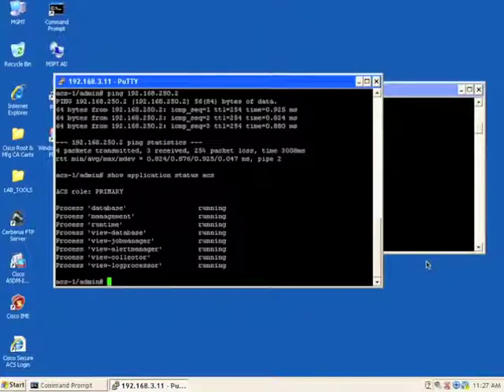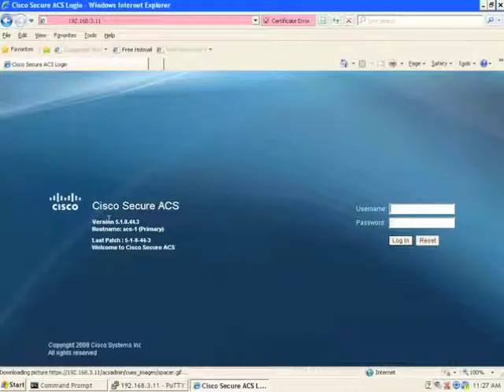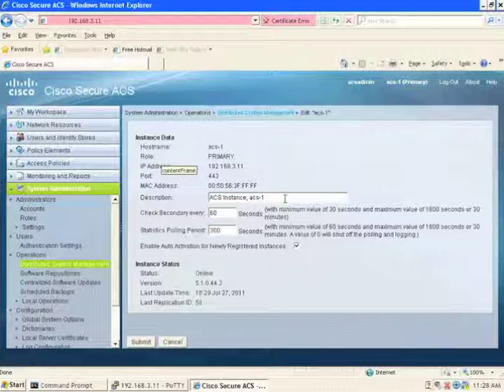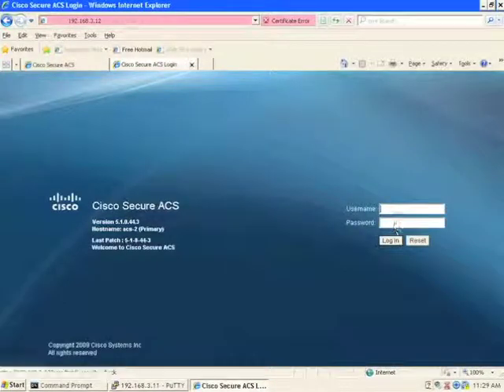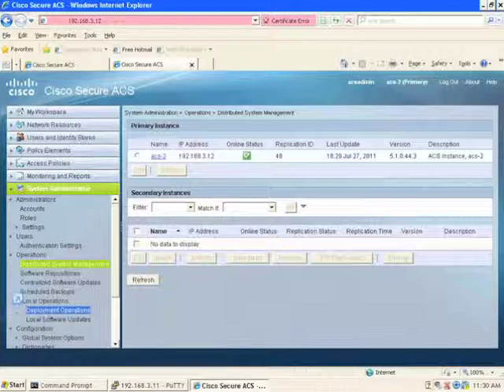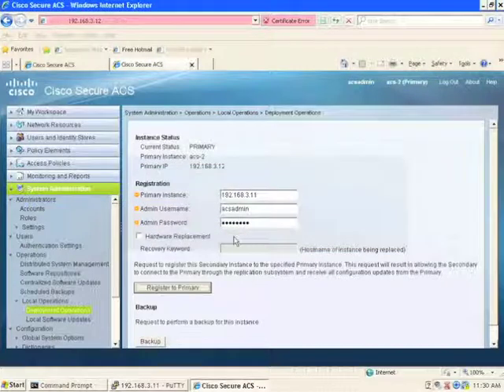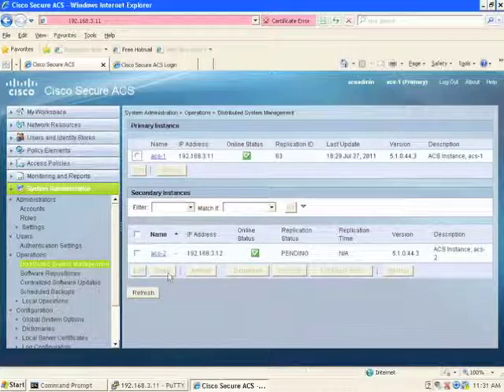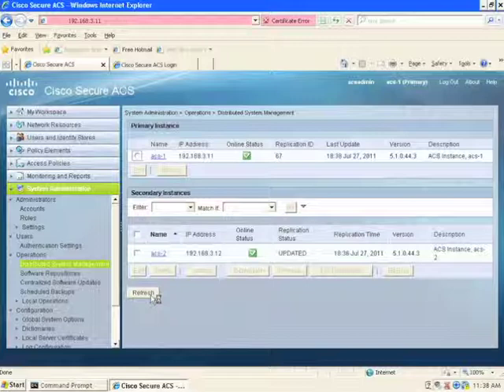ACS Distributed Deployment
Setting a distributed deployment in ACS 5.